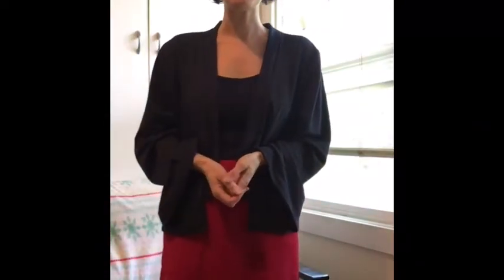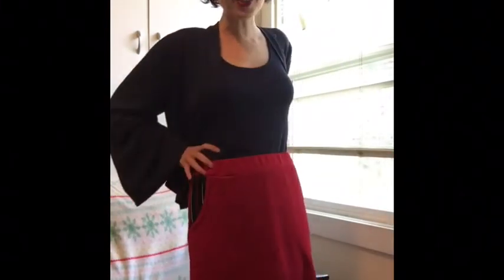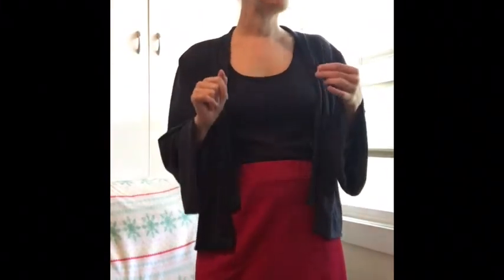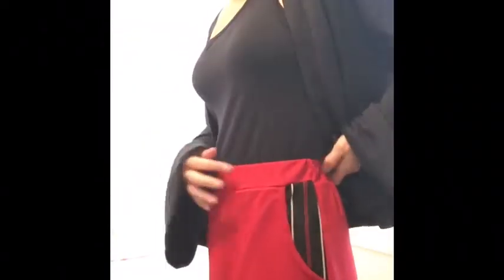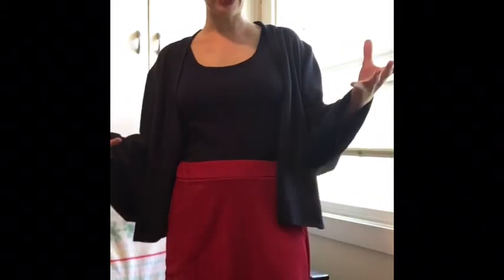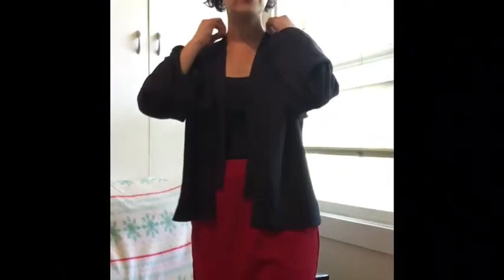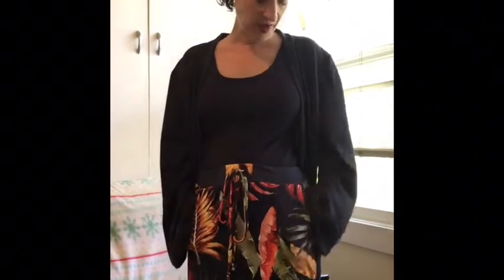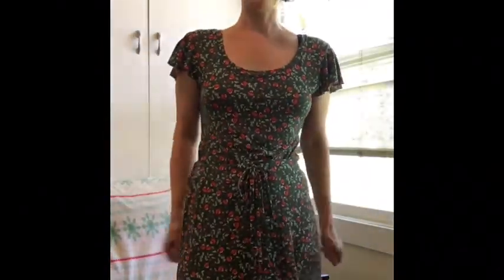Pattern emporium sporty lounge skirt pattern release and tester review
brand new skirt pattern from pattern emporium this is the sporty lounge skirt and testing it was so much fun! please check out the pattern as well as the other two pattern i mention, song bird and endless summer tee at pattern emporium